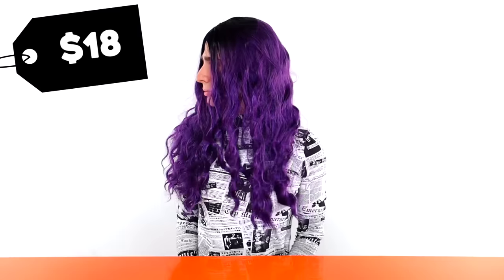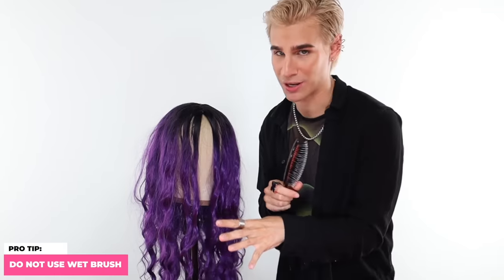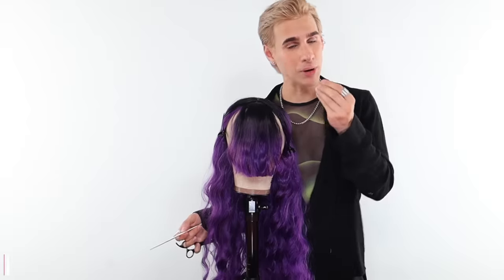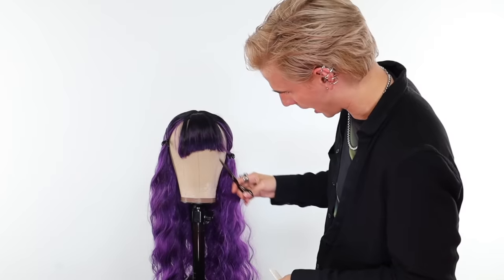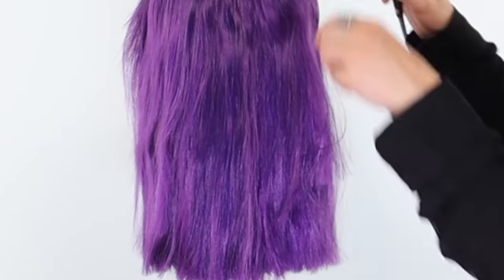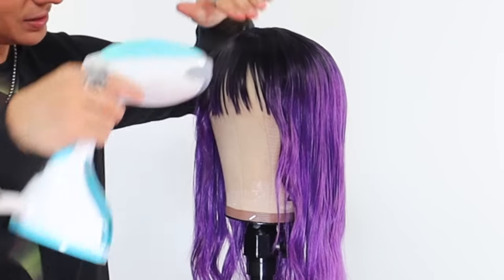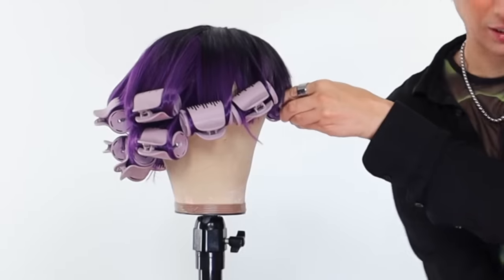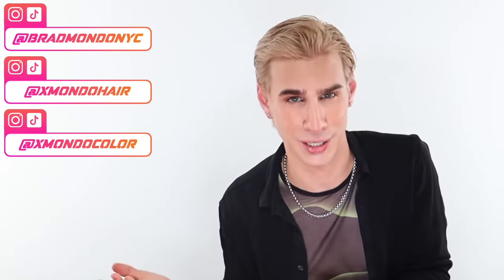Resurrecting an $18 amazon wig and making it look expensive!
Hi Beautiful! Today we are going to turn one of the cheapest wigs on the market into a gorgeous expensive-looking masterpiece! Let's see what I can do with that totally synthetic wig with a plastic scalp.